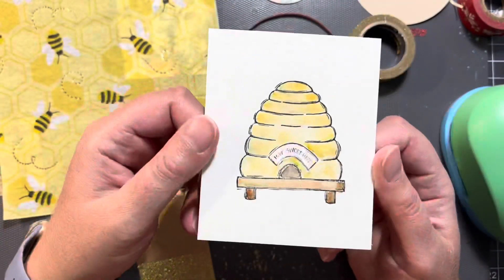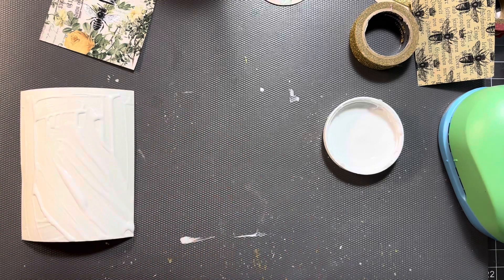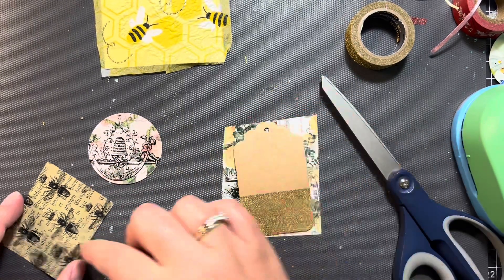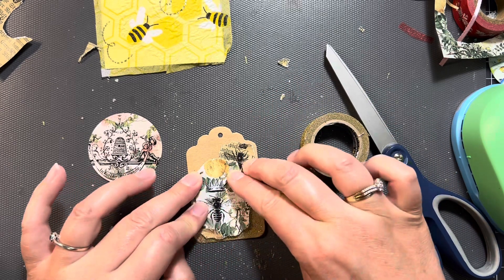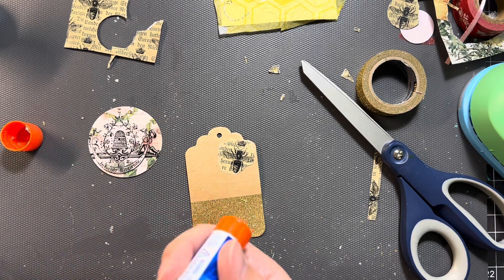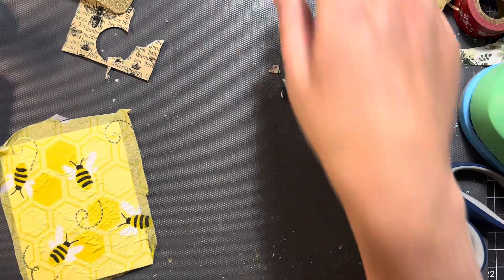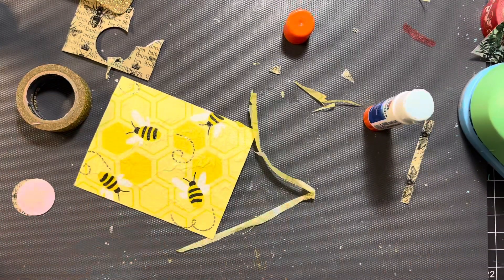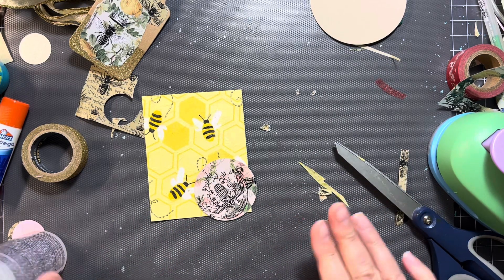DEPHEMEREMBER - Dec 6 Napkin & Tag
49DragonFlies and Luise Heinzl have created a list for Dec 1st through the 25th the list contains 2 items each day to incorporate into a piece of Ephemera.

Nixies Notebooks
Etsy Shop